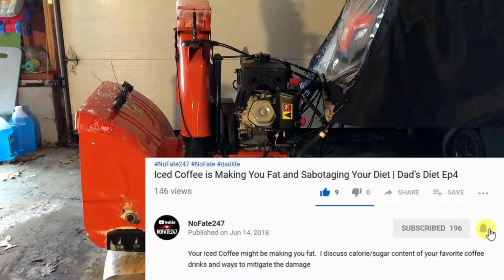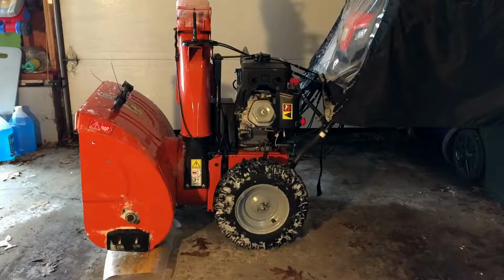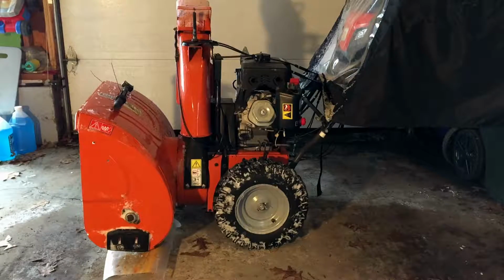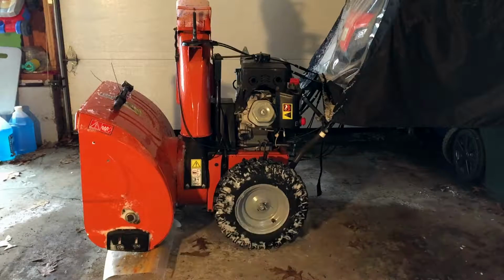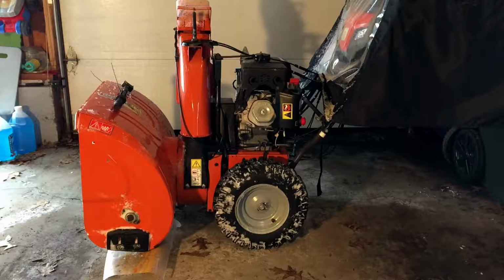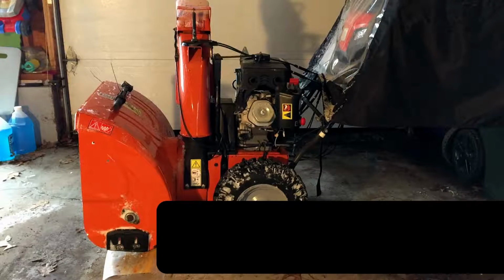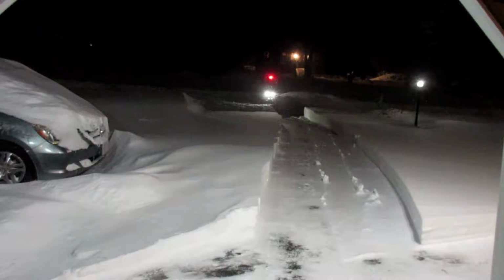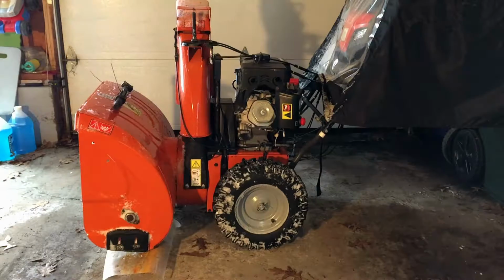5 Tips to Reduce Rust on a Snow Blower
5 Tips to help you mitigate rust accruing on your snow blower and reducing its life.  Rust is one of the biggest causes for snow blower deaths. Rust sets into the frame and ultimately rots it beyond the point of repair.  I provide 5 quick tips to help you reduce that rust and prolong the life of your snow blower.

 Let me know if I missed a key trick or tip to reduce rust in the comments below
***Subscribe For Future Content*** As the father of a 4 year old and an infant, I am dedicated to helping other dads be a great father to their children and STILL accomplish their own personal goals. I provide ideas and insights to save you money, time, and energy…. three things that are in short supply for every dad out there. I’ll also be taking you inside this dad’s tricks, travels, and tribulations.